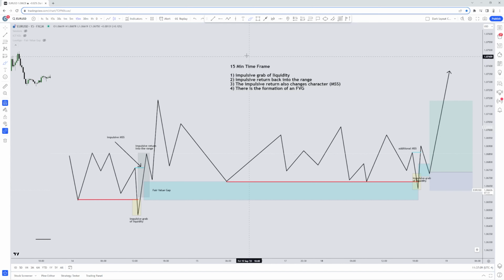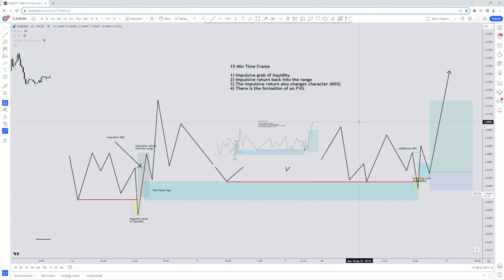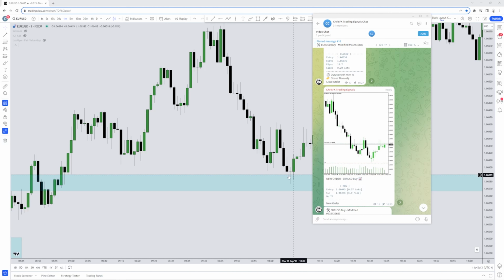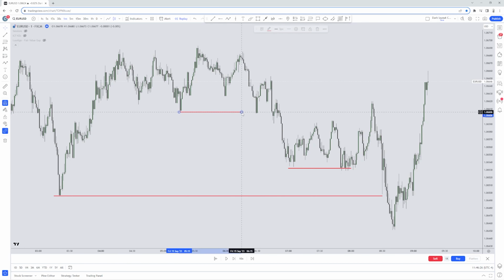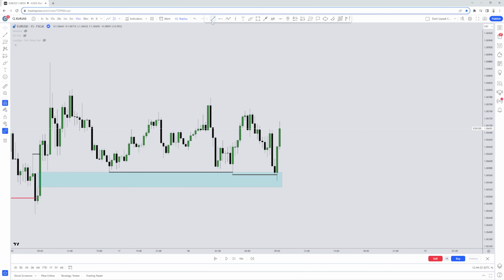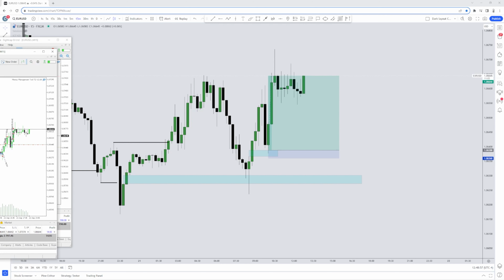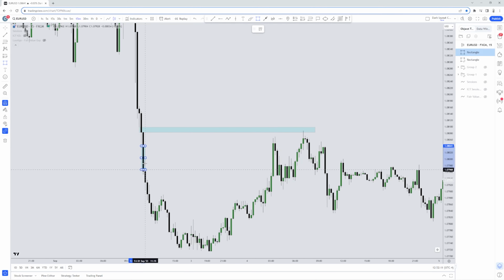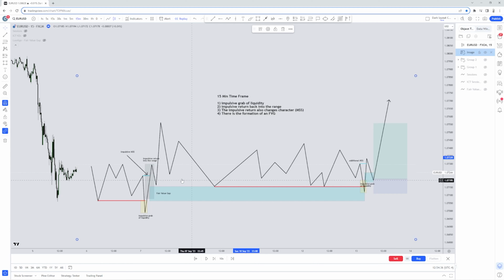ULTIMATE Chart Pattern That NEVER LOSES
This is the ULTIMATE Chart Pattern That DOES NOT LOSE!

This trading pattern will form on any asset, but it especially happens on Forex. In this example I am using EURUSD.

I teach you how to identify a grab of liquidity, an impulsive return back into the range, and the identification of a fair value gap (FVG). All the above on the 15 minute time frame only.

If you want to learn more about the ways that I am trading and all about my exceptional trading strategy, then choose any of the services that you see below.